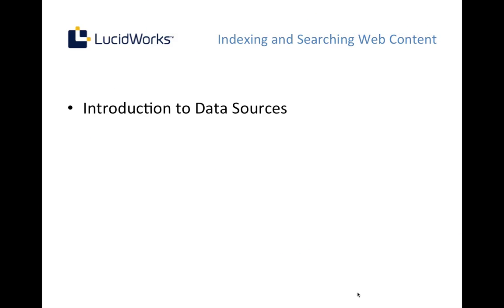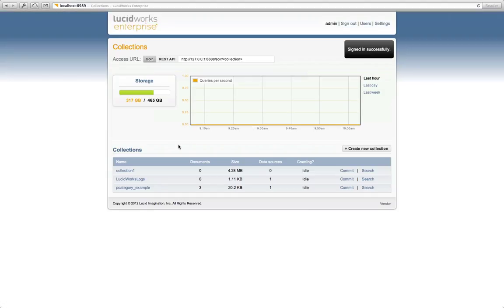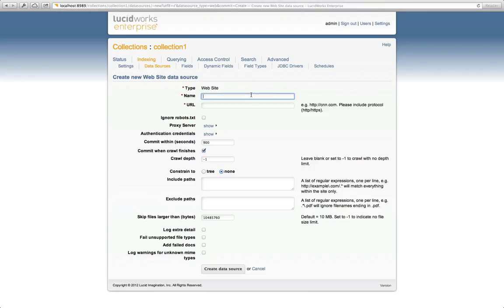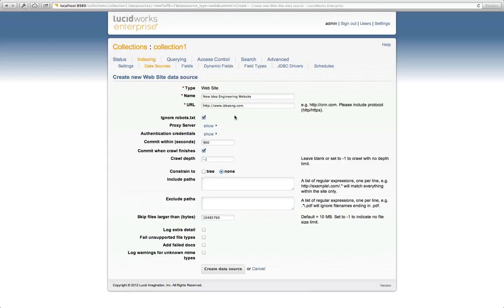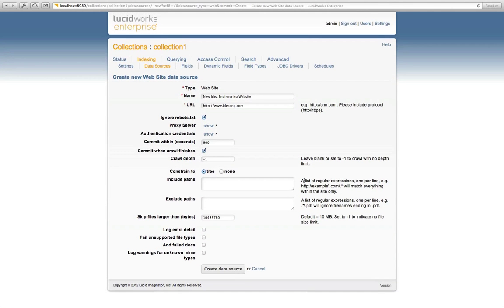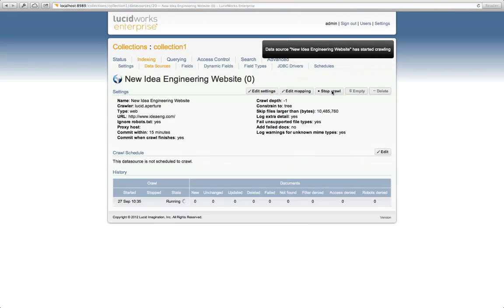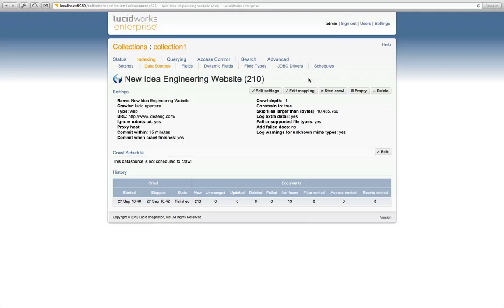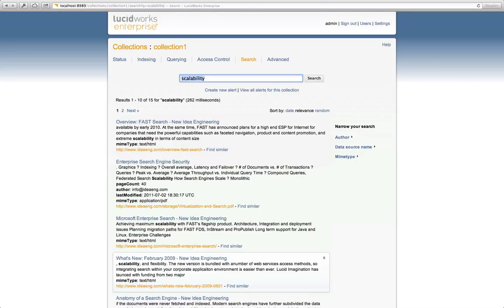How to Index and Search Web Content